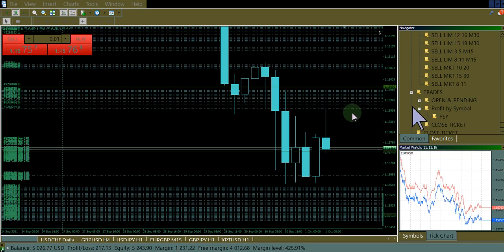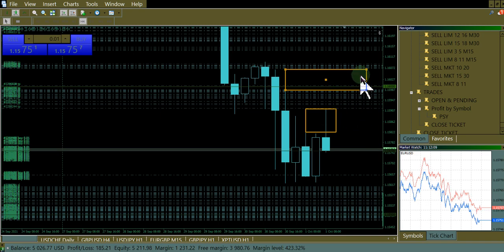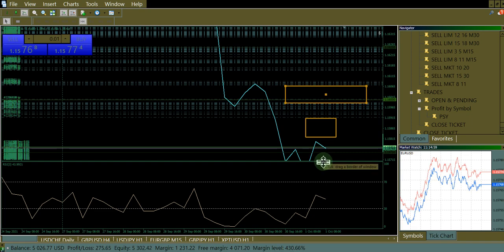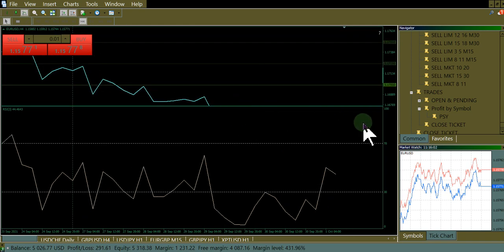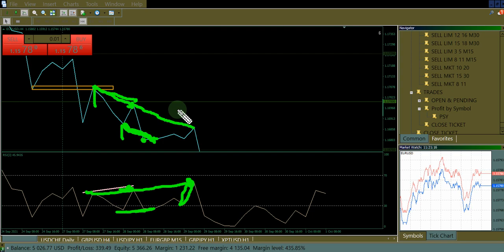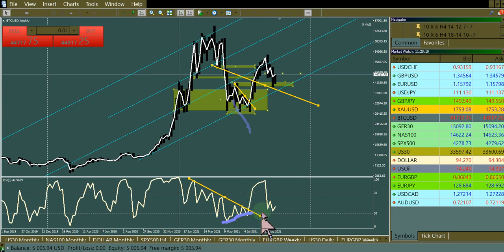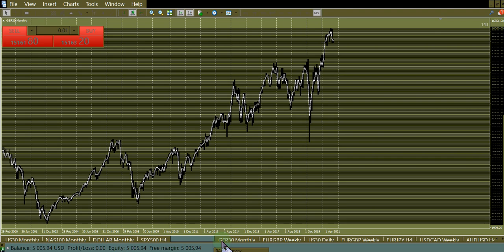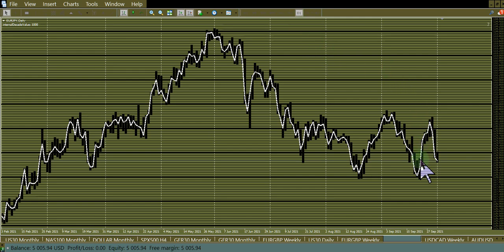forex 10 1 2021